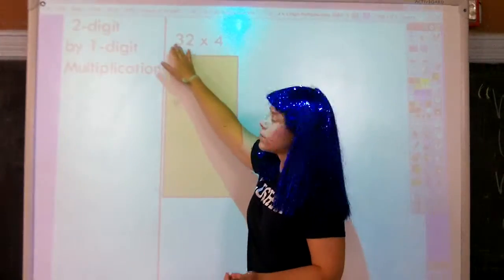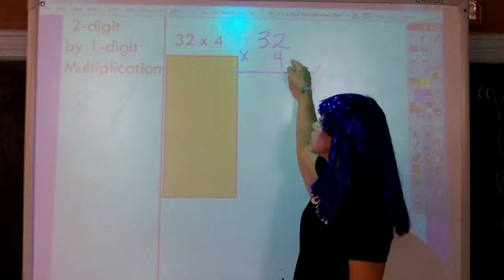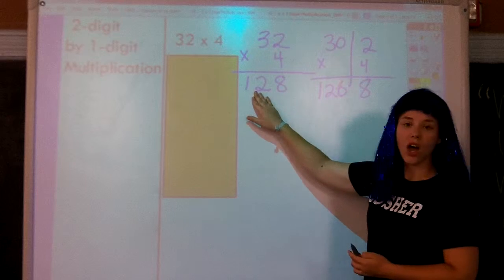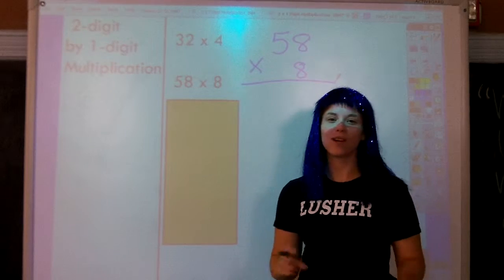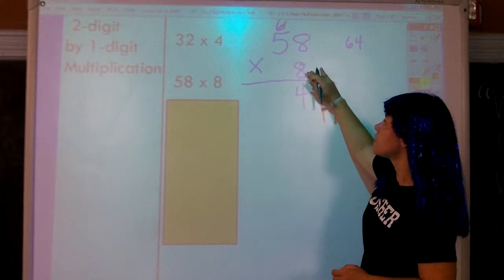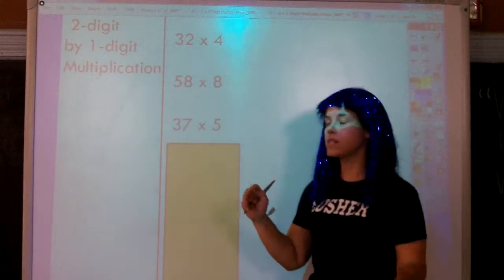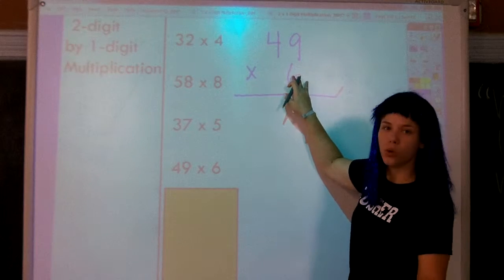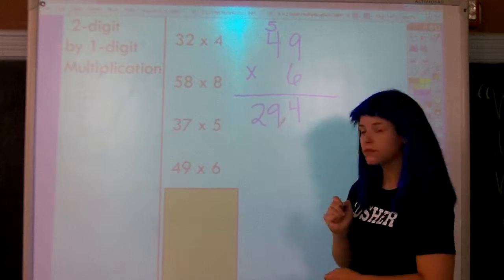MathLab: 2 x 1 Digit Multiplication